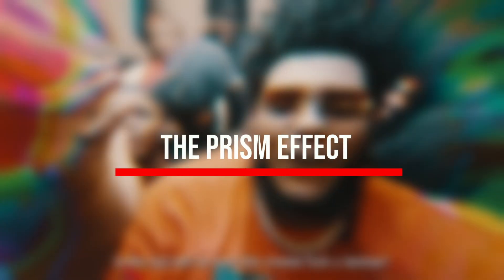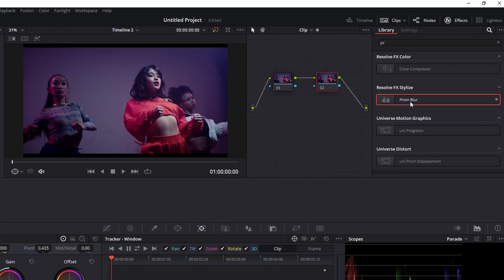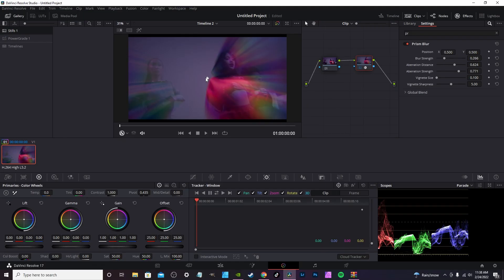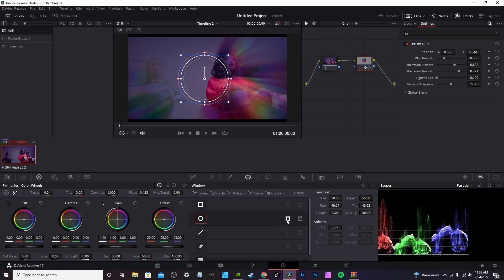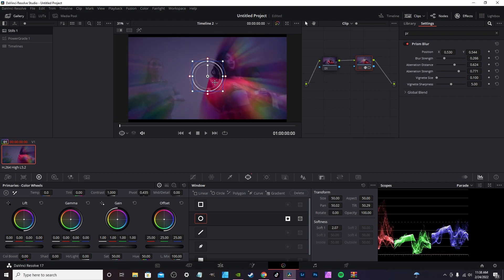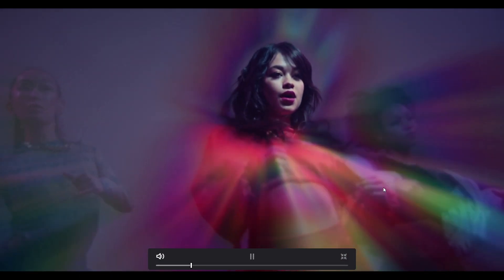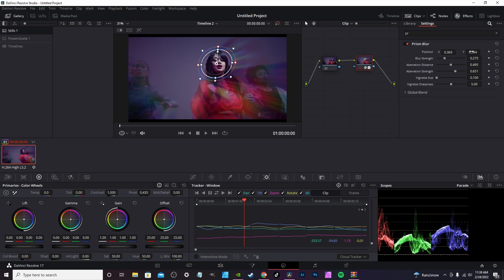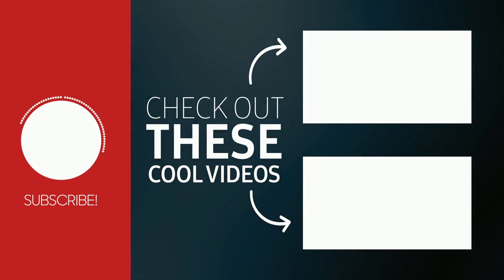Davinci Resolve Tutorial-Prism Effect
In Davinci Resolve Tutoria, I recreate the prism effect seen in music videos. The prism effect is an easy effect you can pull off quickly on the color page.

social media
feel free to follow me on